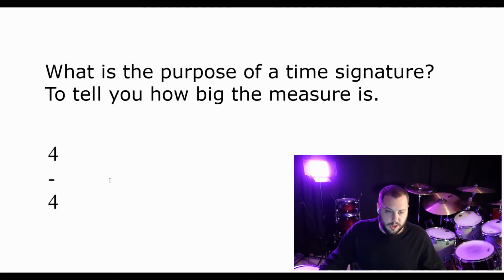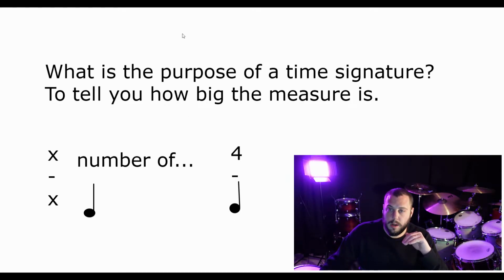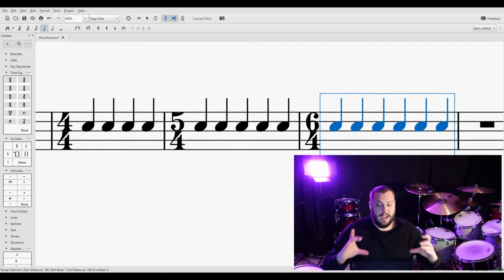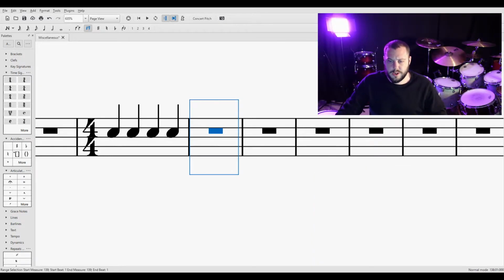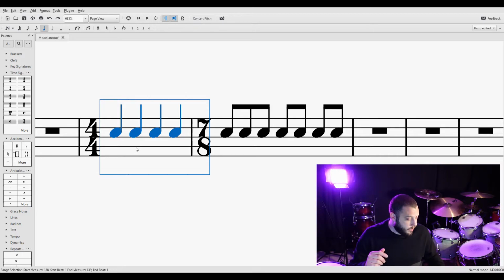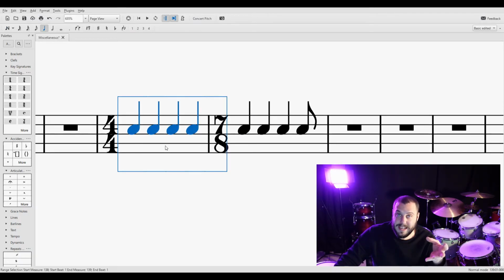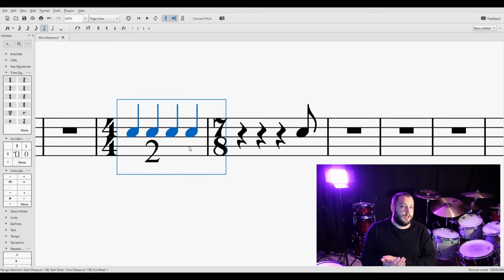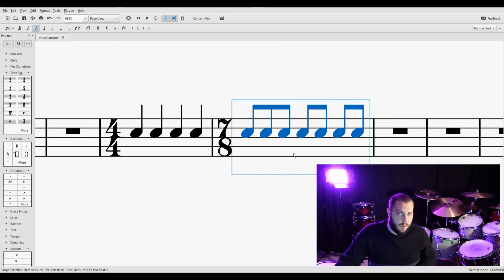Drummers' Community - Ask A Teacher - Ep.06 - What Is A Time Signature?